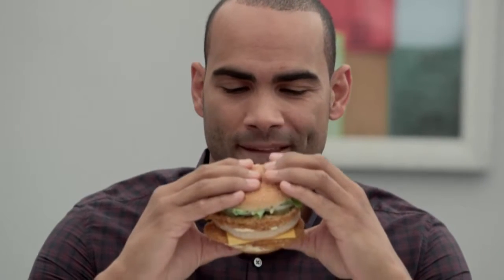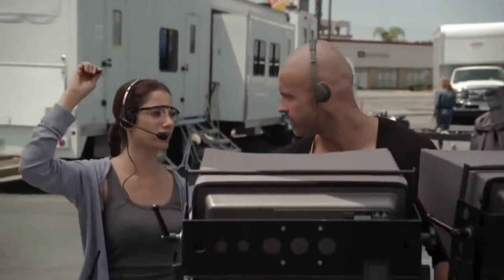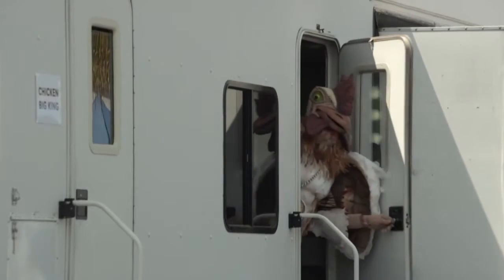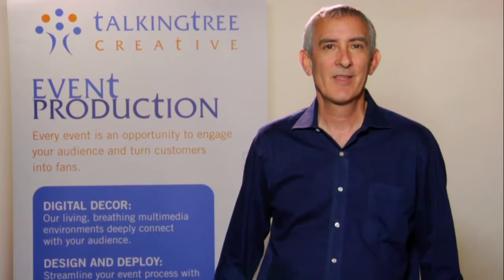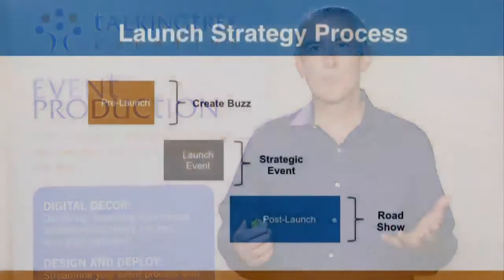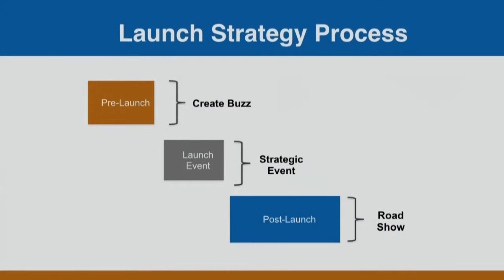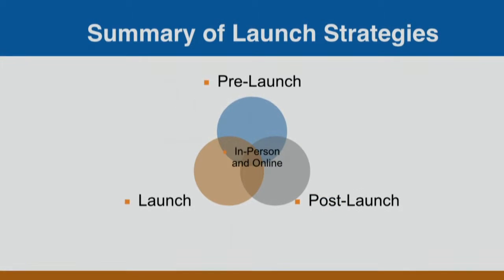Strategic new product Launch webinar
Webinar about how to launch a new product with strategic creative process.